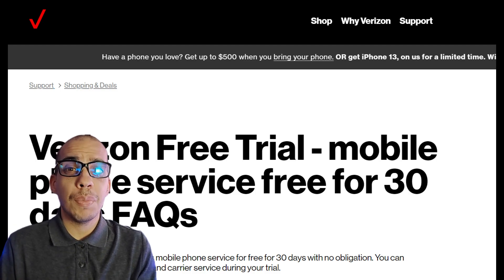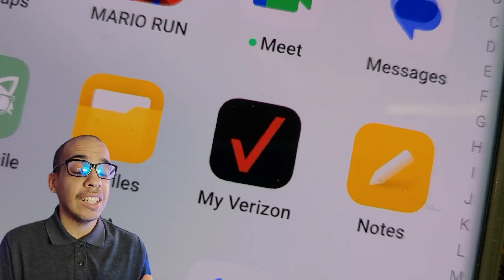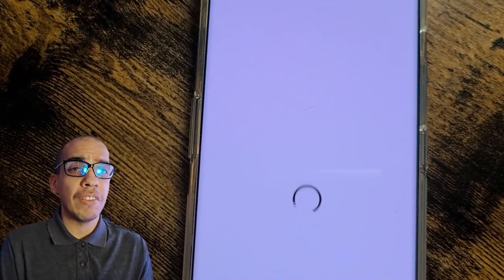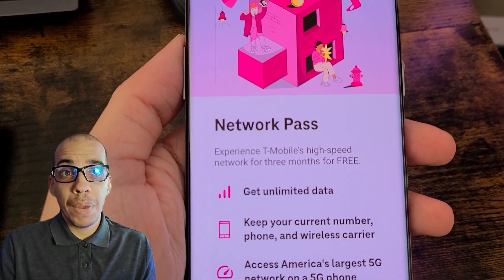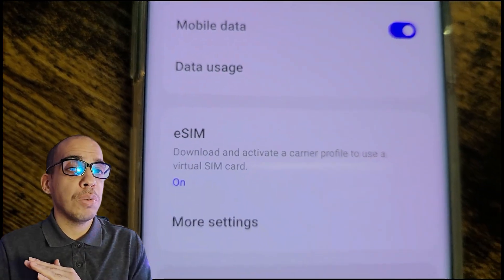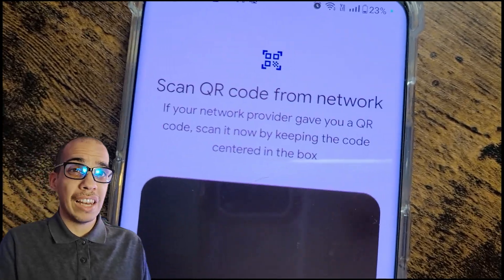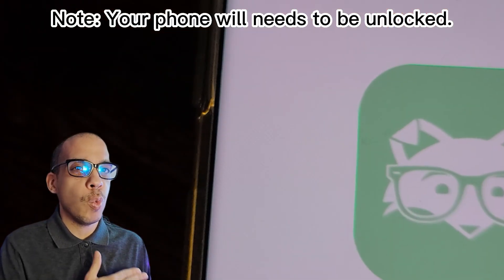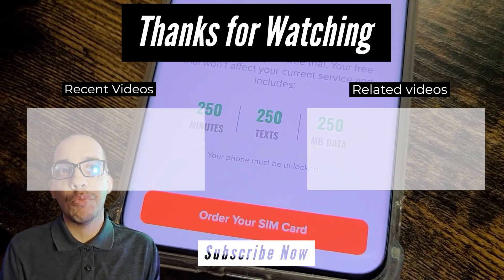How to set up a 3 Month trial with T-Mobile? eSim Network Pass Tutorial.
In this video, I am going to show you how to set up a 3 Month trial with T-Mobile using your phone's built-in eSim. The process is the same for Verizon as well but that trial period is for 1 month. Make sure your phone is unlocked before starting.